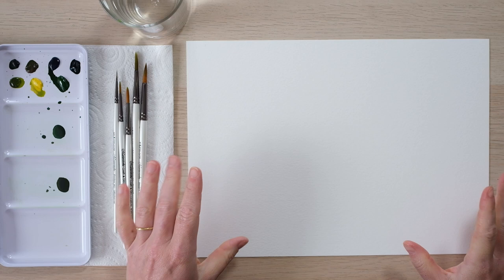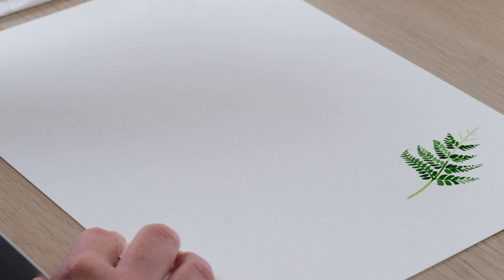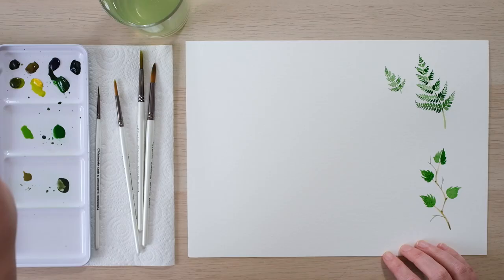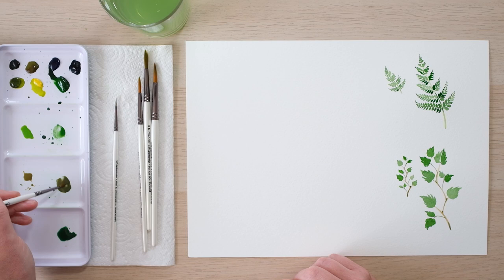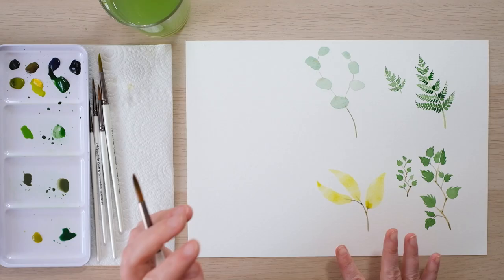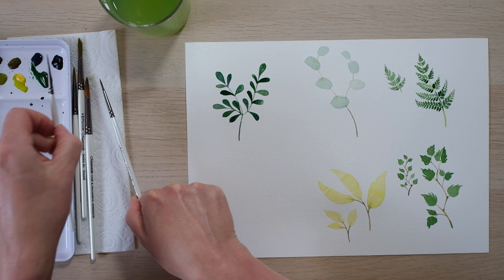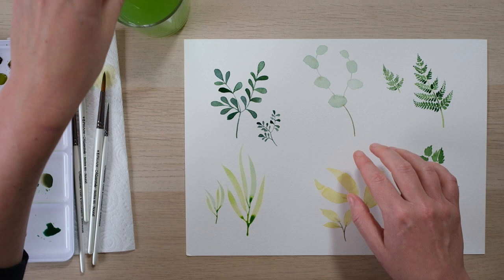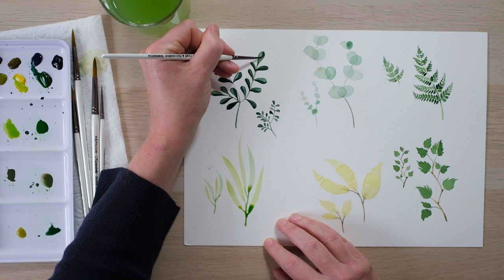All the watercolour leaves you'll ever need (in miniature too!)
You can now buy the exact same brushes that I use in my videos in my Etsy store!

Here is a fun round-up of what foliage we've learnt so far with a few surprises and alternative methods thrown in.

As important as it is to paint in detail, it's so handy to have a mini, simplified version handy. Perfect for borders and wreaths, the miniature versions are often just the same technique with a smaller brush but there are a few techniques to learn too.

I'd love to hear your suggestions for things you would like to learn how to paint in the comments below.

Don't forget to like and subscribe as well as visiting my website de Winton Paper co for watercolour kits, worksheets and my watercolour book 'New Botanical Painting' You can find plenty more gorgeous watercolour illustrations on my Instagram too